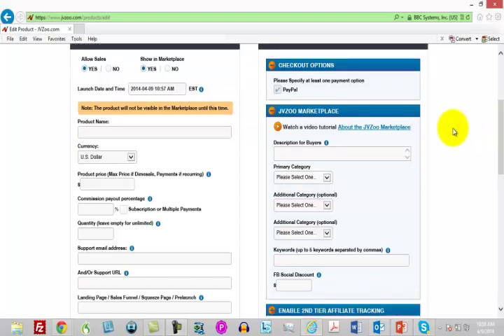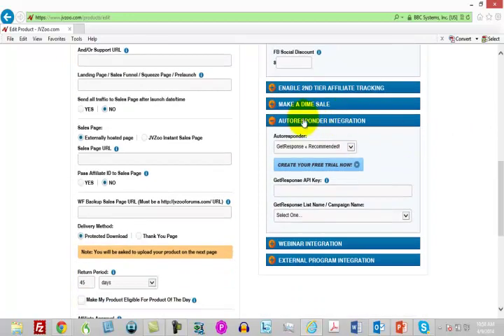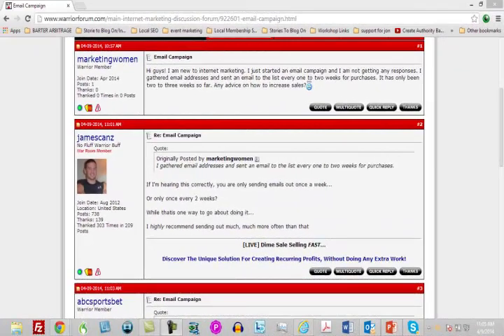ADVANCE TRAFFIC BLUEPRINT Part-6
Are you interested to start making MONEY today? If yes, watching this wonderful video course “Advanced Traffic Blueprint” will help you a lot. A new Secret is revealed for you to get real online MONEY with very little effort, and you will work from home.You will learn organic search, YouTube Organics Traffic, Solo Ads, Product Creation, Forum signature, and much more in this video tutorial. Learning through this video course will give an idea of making real passive MONEY. You will become potential to start EARNING today through this video simply by clicking.